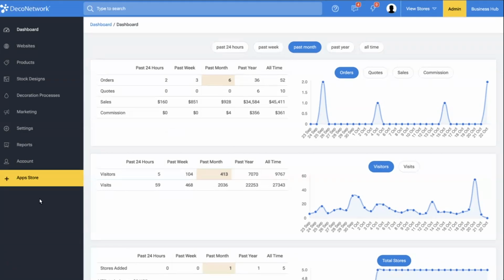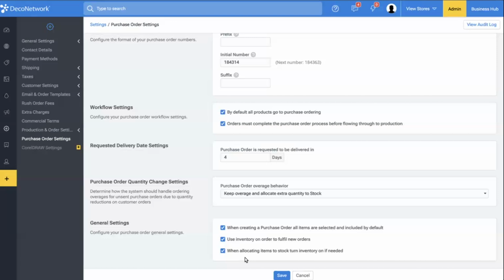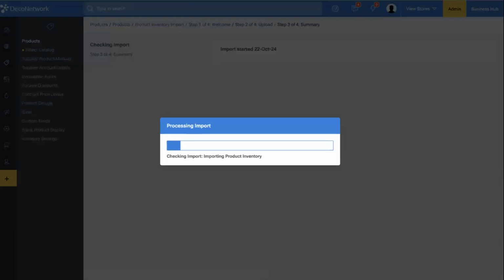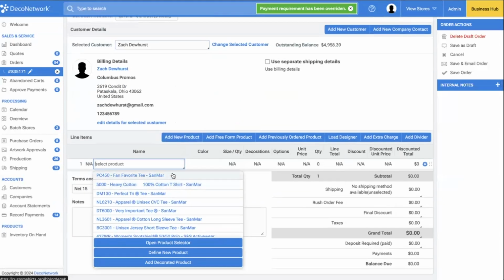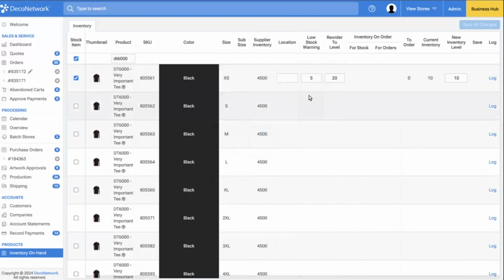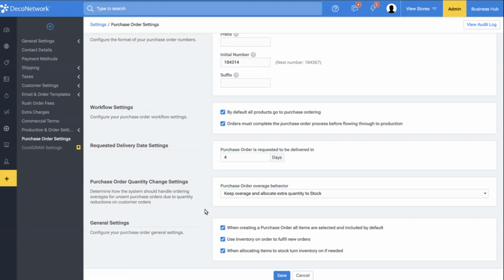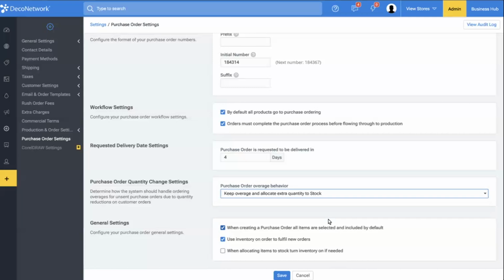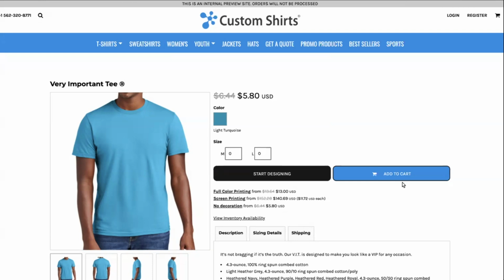How to Manage Product Inventory within DecoNetwork - Masterclass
In this DecoNetwork Masterclass, you will learn how to manage product inventory.